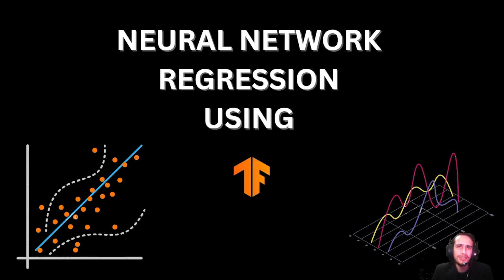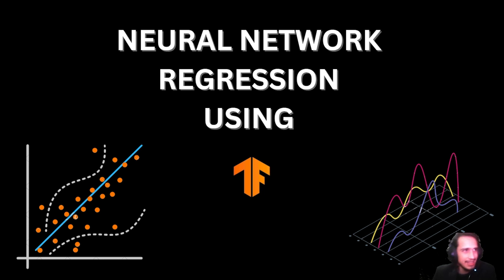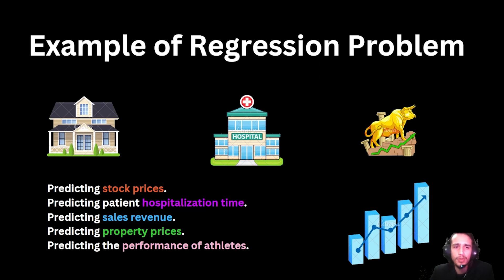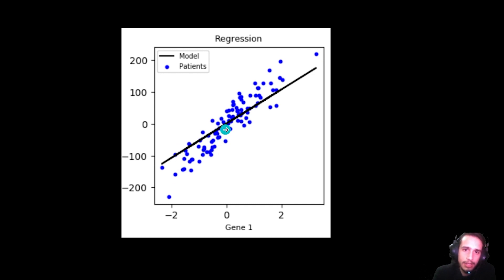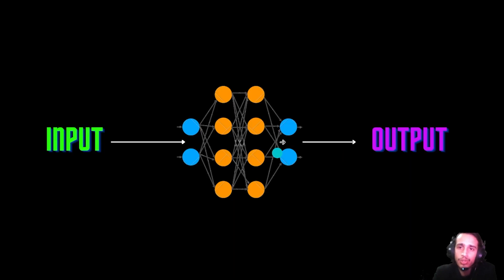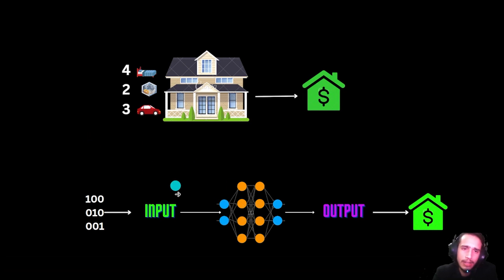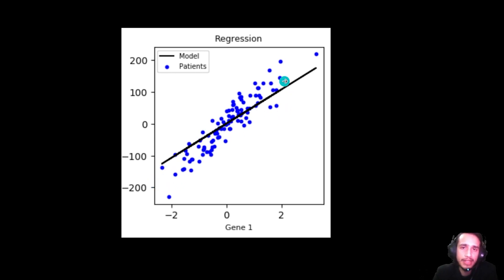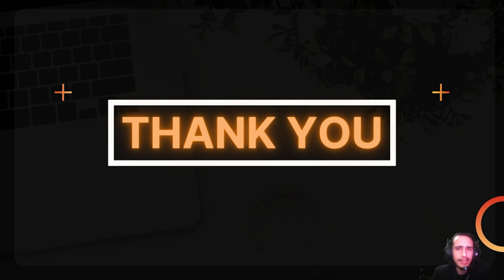Neural Network Regression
📊 Uncover the secrets of Neural Network Regression in our latest installment of the Deep Learning Playlist! 🧠 If you're curious about leveraging the power of neural networks for regression tasks, this video is a must-watch.

🔍 What is Neural Network Regression?
Neural Network Regression is a specialized application of deep learning where we harness the capabilities of neural networks to predict continuous numerical values. Whether you're predicting stock prices, housing values, or any other numeric outcome, neural network regression proves to be a robust tool for accurate forecasting.

Timecodes-
00:00 - Introduction
01:18 - What is regression Problem?
03:17 - Inputs and outputs of linear regression